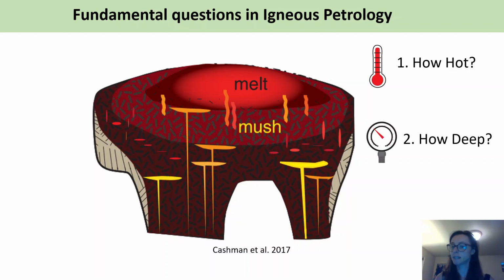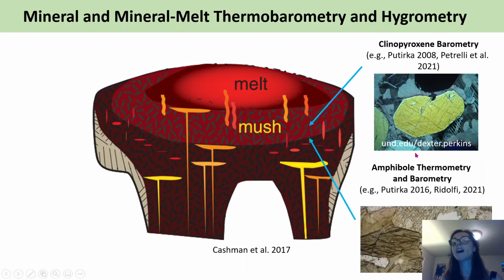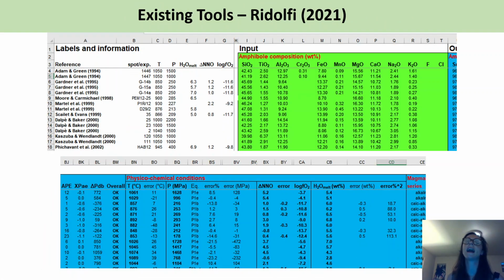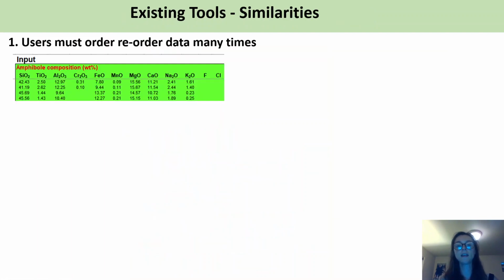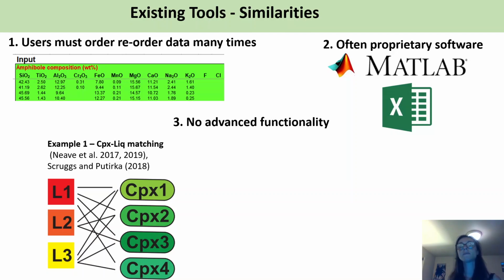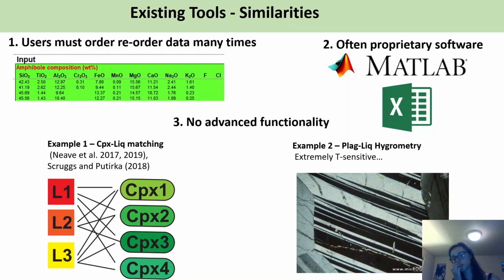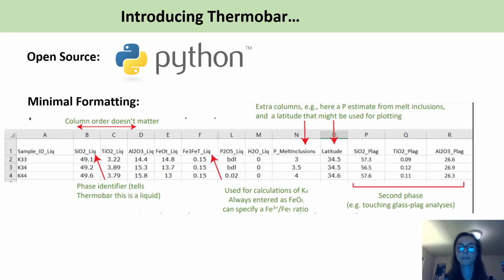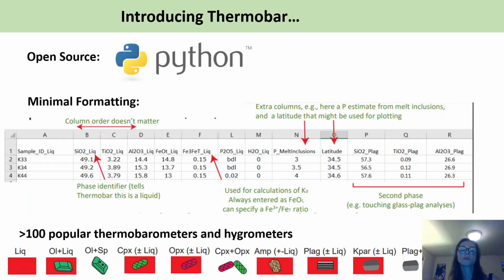Why did we develop Thermobar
An introduction to the motivation behind developing an open-source python tool for thermobarometry and hygrometry